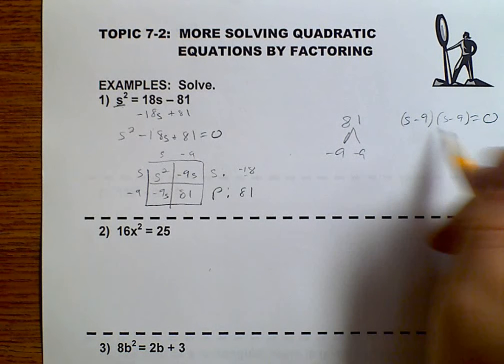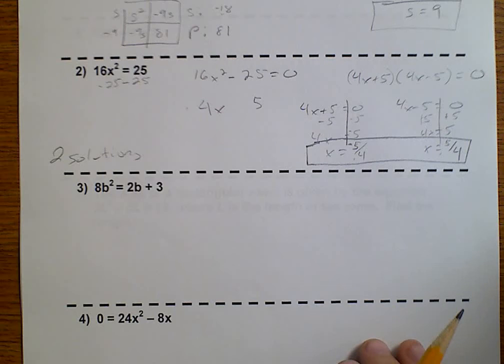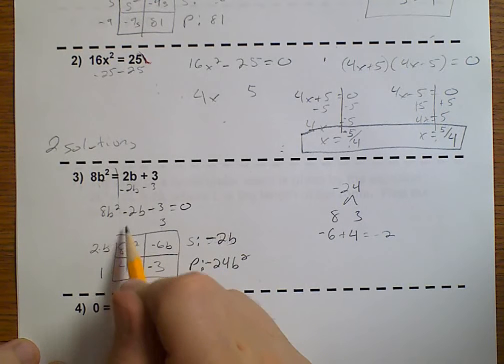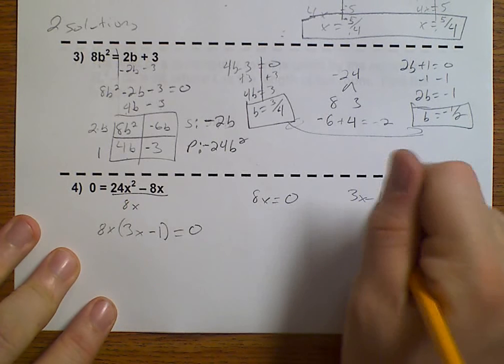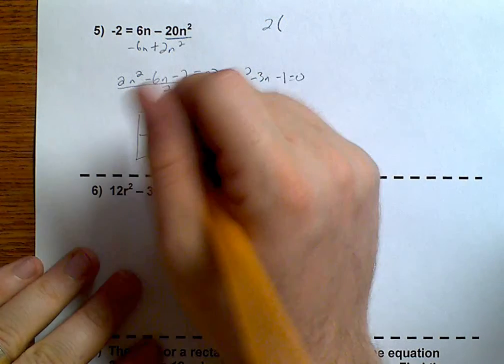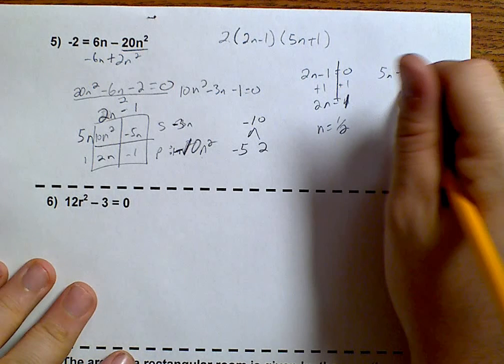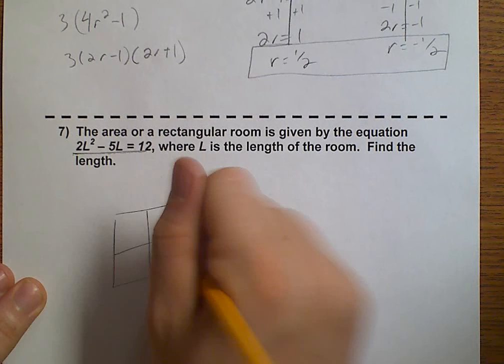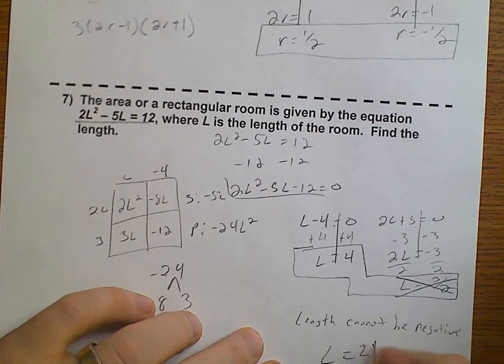Algebra (Topic 7-2) More Solving Quadratic Equations by Factoring